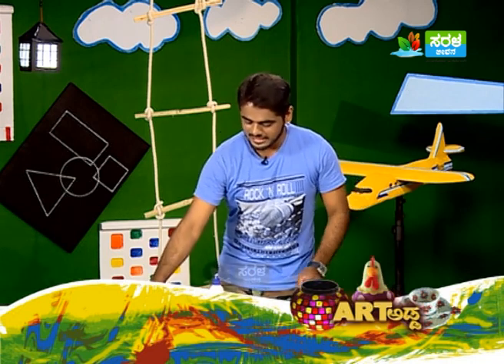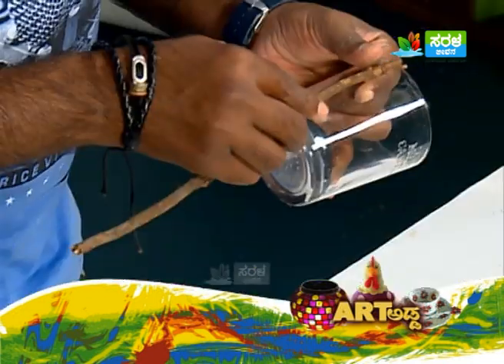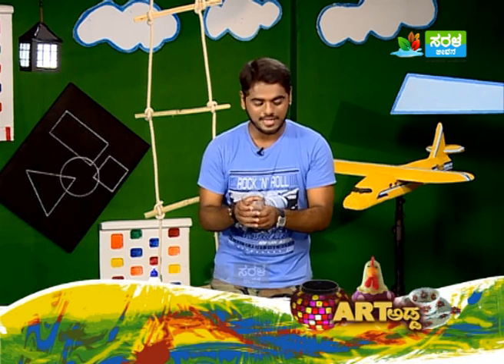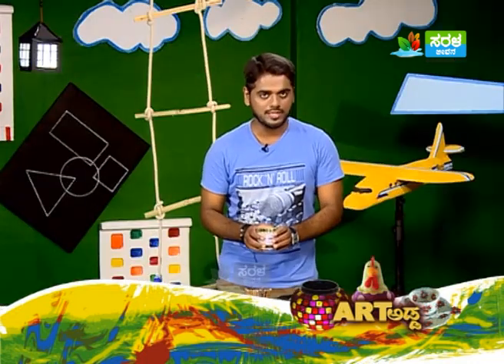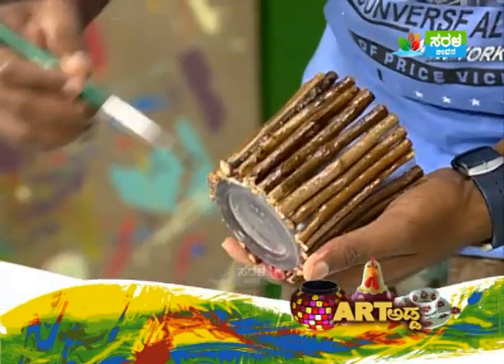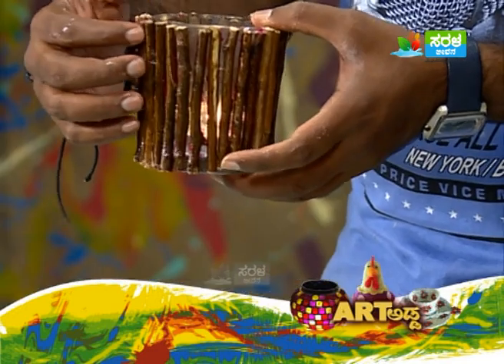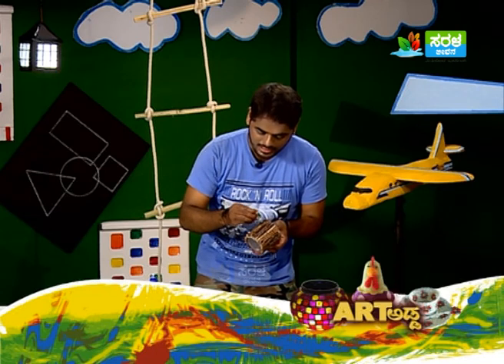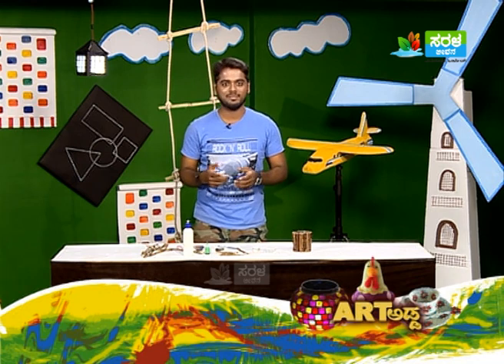Art Adda | The creative world part 2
Saral Jeevan - 26 Jul 16, Art Adda | The creative world part